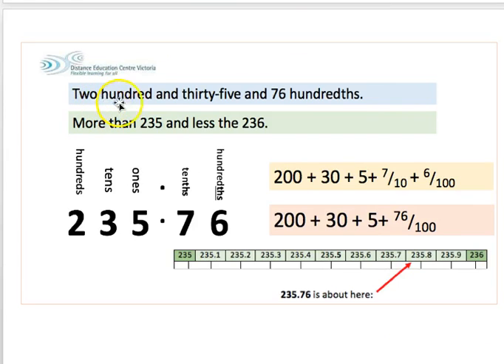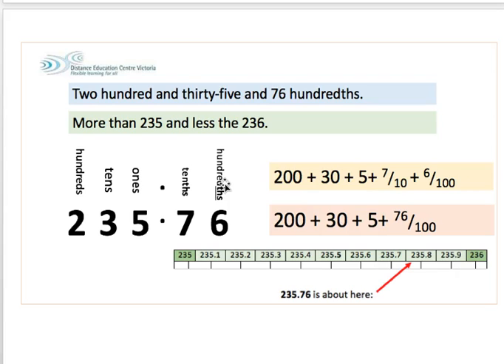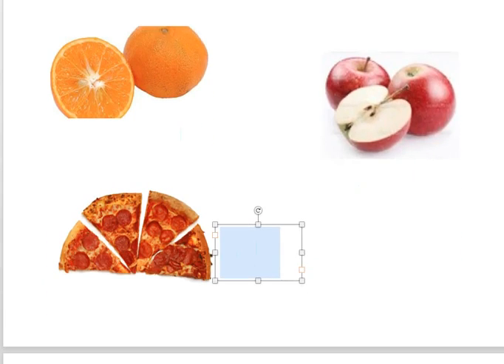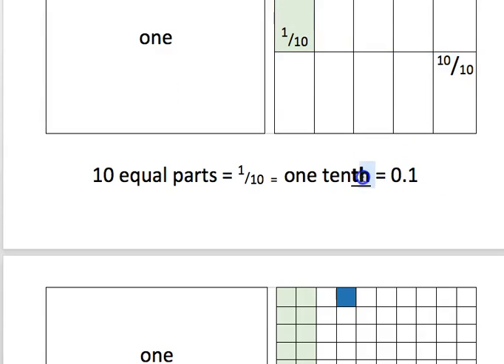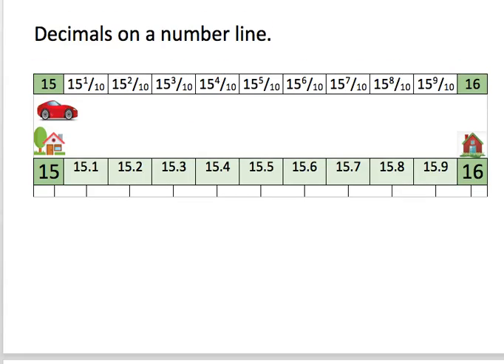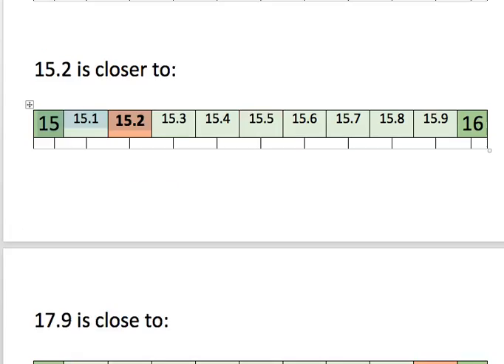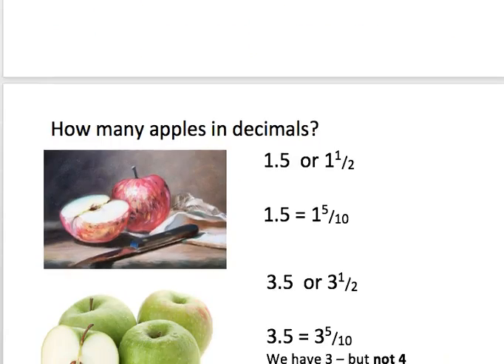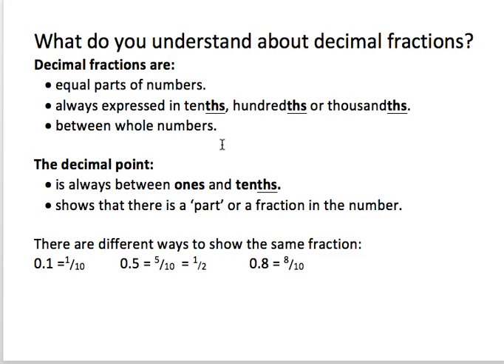0904 5MM Decimals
Find out how decimals fir into our number system.